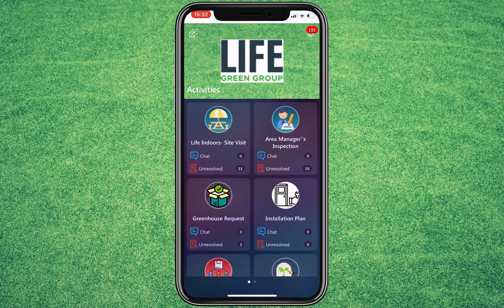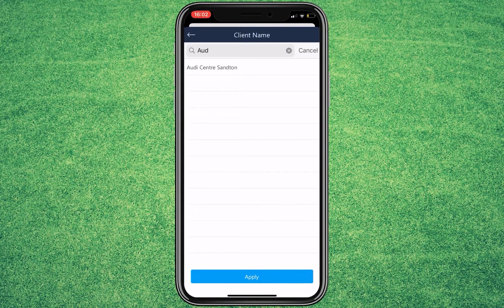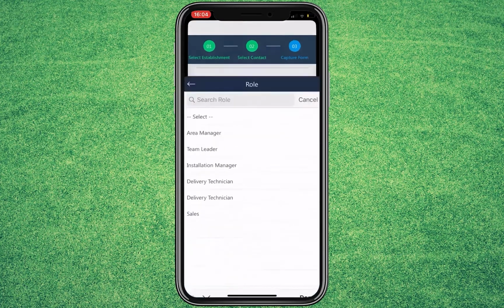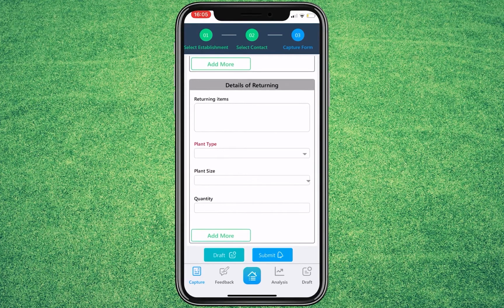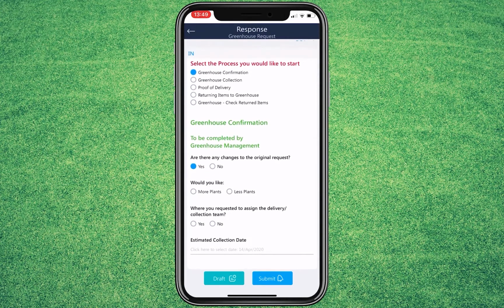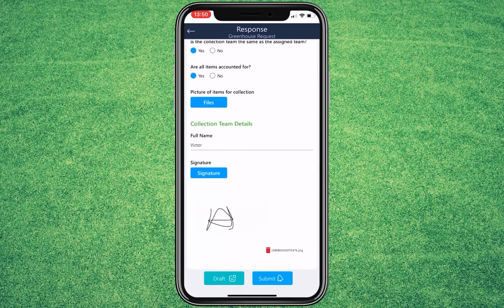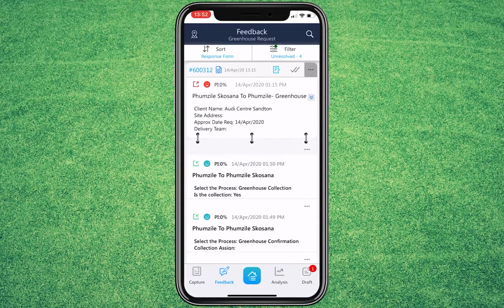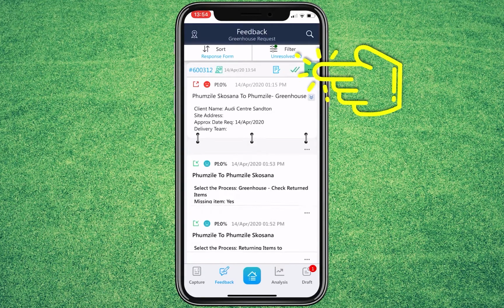Greenhouse Request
Requesting from the GreenHouse 0:33
Capturing a Greenhouse Request 1:08
Manager Notification 4:29
Greenhouse Request Confirmation 4:48
Greenhouse collection 5:24
Returning items to Greenhouse 6:29
Check returned items 7:29